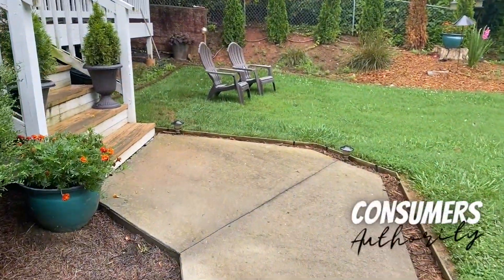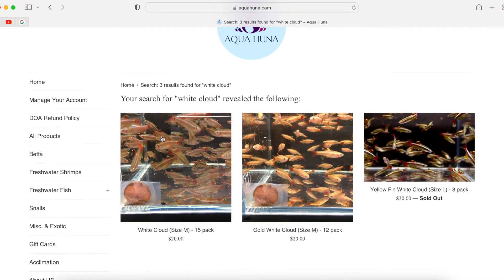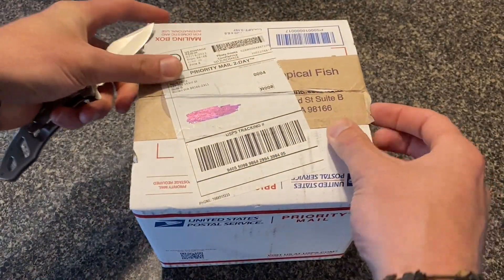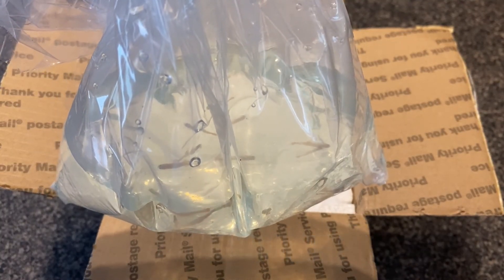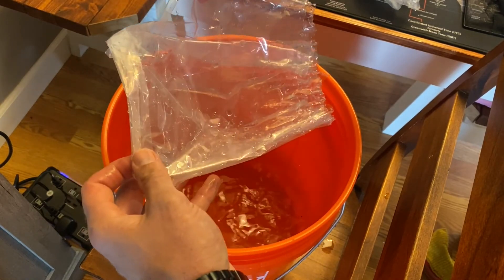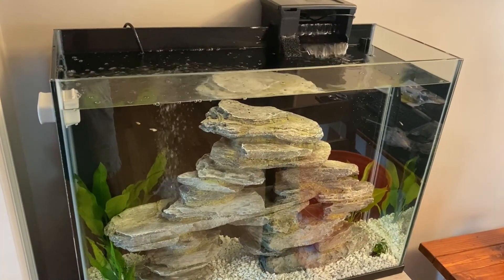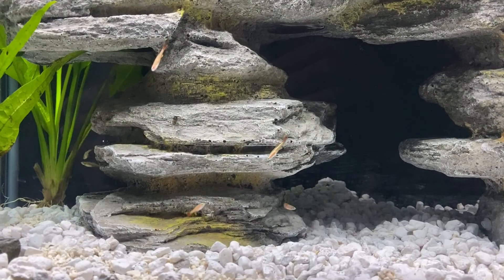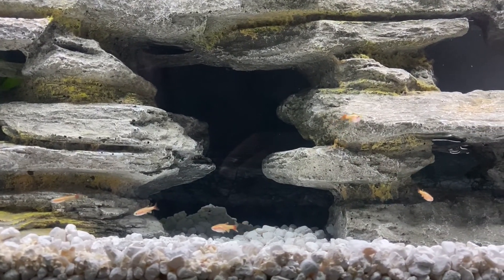Aqua Huna Live Fish Delivery (Golden White Cloud Minnows)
This video is an unboxing of live fish that I received from AquaHuna.com

They have a huge variety and also offer flat rate - 2 day shipping!

If you have any questions about the fish or my setup, just ask!